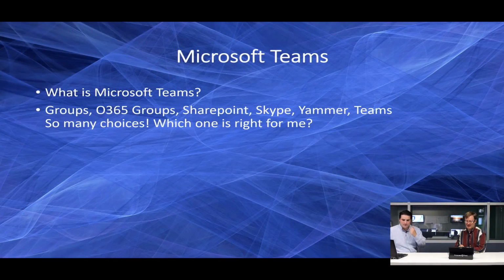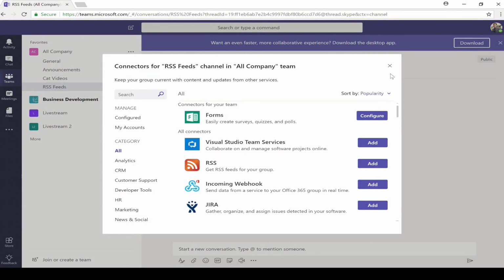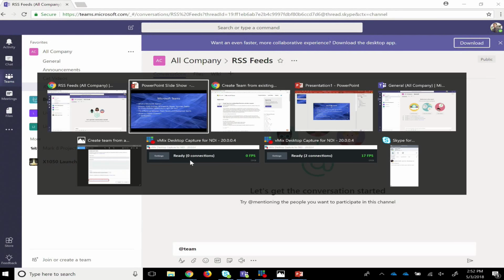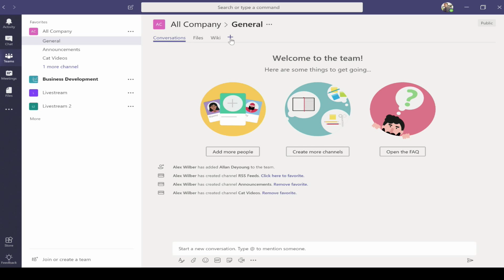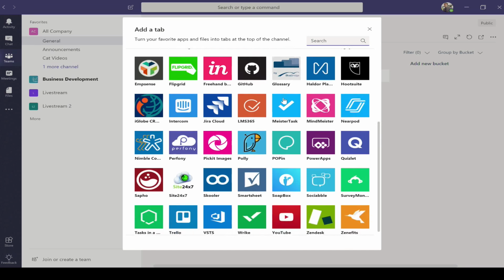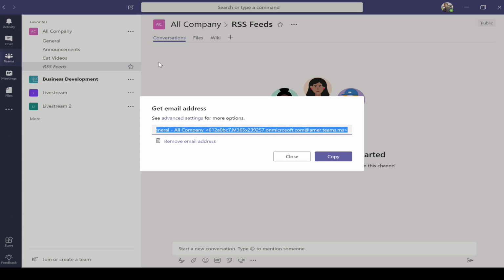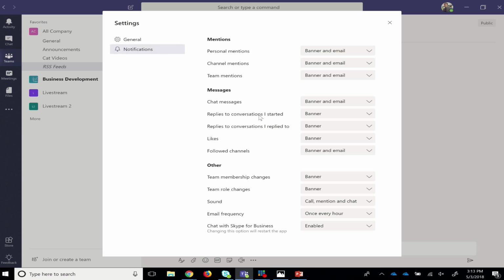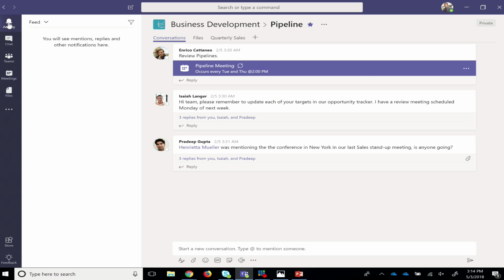An Overview of Office 365 Teams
Join Steve and Jon as they discuss the Teams app from Office 365.